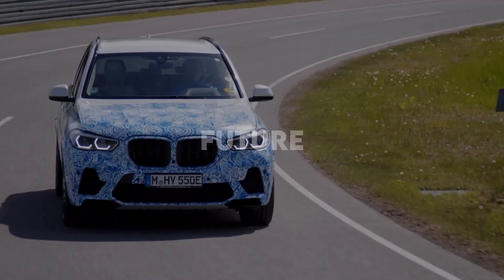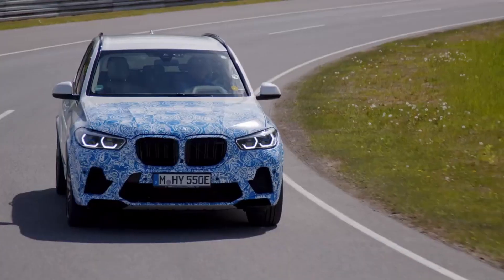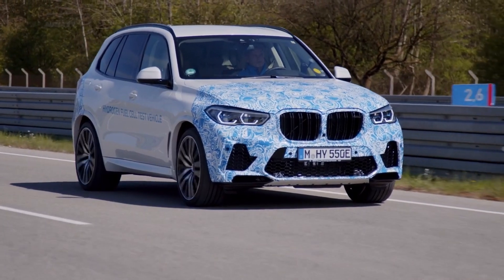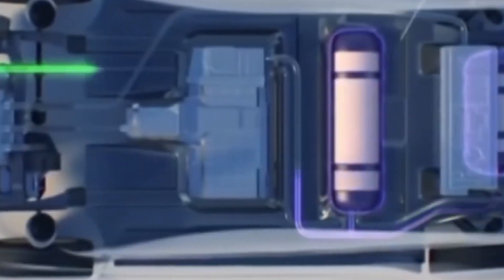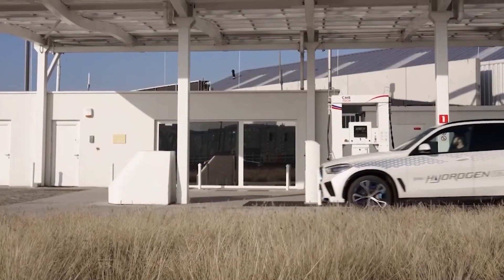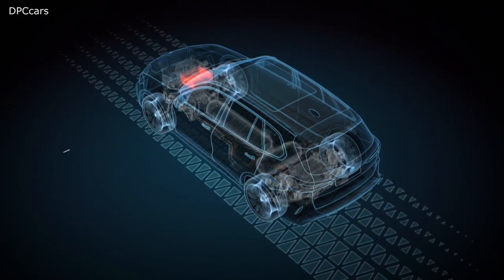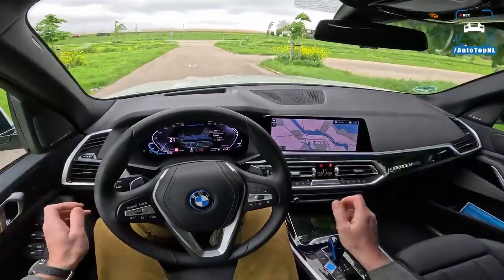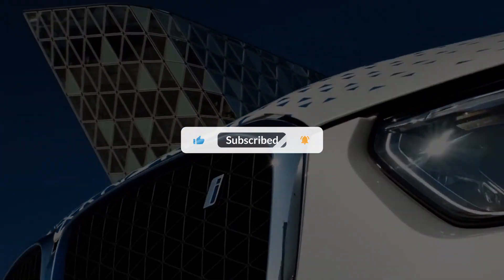BMW's All New X5 with HYDROGEN FUEL Shocks The Entire Car Industry!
Dive into the future with the 2030 BMW X5 powered by hydrogen fuel technology. Explore how the luxury of the X5 SUV meets sustainability, boasting over 500 miles range on a single tank and zero-emission driving.

Experience power, efficiency, and safety with the latest automotive innovation from BMW.